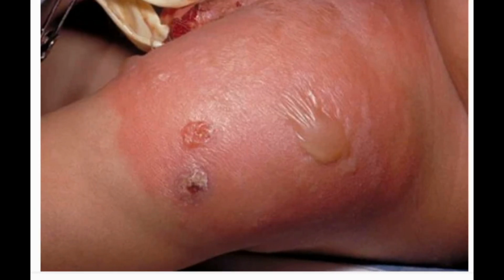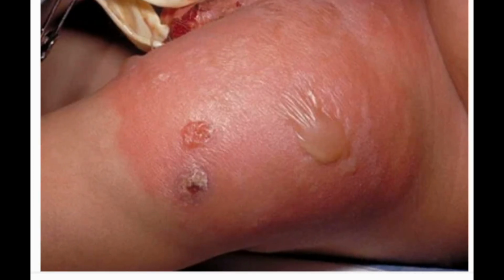All you need to know about Bacteria Staph Infection.كل ما تحتاج معرفته عن عدوى البكتيريا العنقودية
What Is a Staphylococcus Infection? Causes, Symptoms, Treatments.
What Is Staphylococcus?.
Staphylococcus (staph) is a type of bacteria that can cause many types of infections on and in your body. Staph (pronounced "staff") is extremely common. Of every 10 people, three have it on their skin.
While it is the leading cause of skin infection, it often causes no disease. But when disease develops, if left untreated the dangers can be extremely serious.
More than 30 subspecies of Staphylococcus bacteria cause infections. The most common type of Staph infection is caused by Staphylococcus aureus. If S. aureus bacteria infect your body, either through a wound on your skin or through your airways, they can cause serious infections.
Who Is at Risk for Staph Infections?.
While anyone can get infected with Staphylococcus, some people face a higher risk. Those populations most at risk of Staphylococcus infections include newborns, breastfeeding women, and people who:
• Have weakened immune systems.
• Have certain diseases, including diabetes,.
vascular or lung diseases, or cancer.
• Inject drugs or medications.
• Have skin injuries or disorders.
• Are recovering from surgery.
• Use intravenous catheters.
What Are the Signs and Symptoms of a Staph Infection?
To avoid these infections, you will need to know what to look for.
Skin Infections.
Symptoms of staphylococcal disease of the skin include pus-filled abscesses. These are often called boils, or furuncles. Pain, swelling, and redness often target the infected area, and pus may drain from it too.
Blood Infections.
Staph infection in the blood is called bacteremia or sepsis. Symptoms can include fever, chills, and low blood pressure (hypotension).
Diseases Caused by Staph.
Staphylococcus can cause many different types of infections in and on around your body. Most of these infections cause localized inflammation or abscesses, which are pockets of infection.
Skin.
Staphylococcus infections usually appear on your skin's surface. The most common are impetigo, a crusting of the skin, and cellulitis, which may leave your skin red and swollen.
Breast.
Breastfeeding women can get a staph infection of the breast called mastitis, which can release bacteria into a mother's milk.
Lungs.
Staph bacteria in the lungs can cause pneumonia.
Blood Poisoning.
Staph infection in your blood can be particularly dangerous. This is commonly called blood poisoning (septicemia). These infections can spread. Internal places like your bones and organs are vulnerable to them.
Bone.
When a staph infection gets into the bone it can cause osteomyelitis, a rare but serious joint infection.
Heart.
Staphylococcal blood poisoning can also infect your heart or heart valves. This is called endocarditis.
Sepsis.
If a staph infection gets into the bloodstream, it can spread to other organs and cause severe and life-threatening infections called sepsis or bacteremia. Sepsis can lead to shock or multi-organ failure, which can rapidly lead to death.
What Is Antibiotic-Resistant Staphylococcus aureus?.
Methicillin-resistant Staphylococcus aureus, often abbreviated to MRSA, is a type of staph bacteria. MRSA is considered a type of "superbug," because it has become resistant to antibiotics commonly used to treat it. Those antibiotics include methicillin, from which it gets its name, and also penicillin, amoxicillin, and oxacillin and possibly others.
MRSA causes illness in hospitals, nursing homes, prisons and other health facilities. These are called HA-MRSA (healthcare-associated methicillin-resistant Staphylococcus). It has also caused infections outside of healthcare facilities. These cases are called CA-MRSA (community-associated methicillin-resistant Staphylococcus.
Scalded Skin Syndrome.
Skin infections with staph bacteria can cause a serious condition called scalded skin syndrome. This is seen more often in children, but can occur in adults as well. The infection causes a breakdown of the upper layers of the skin, which blisters and sloughs off, just like a severe burn.
When the infection covers a large surface area of the body, the result can be fatal. Scalded skin syndrome is treated with intravenous antibiotics and fluids to prevent dehydration.
What Is Staph Food Poisoning?.
People can get staph food poisoning by eating foods contaminated with Staphylococcus aureus (S. aureus) bacteria. While eating, these bacteria release a toxin onto the food. If you eat too much of that toxin, you can expect a rapid onset of severe nausea and vomiting. It may also cause fever.
Staph contaminates some foods more than others. Protein-heavy foods like eggs, meat, and poultry, as well as sandwiches, salads, and dairy tend to be especially at risk. When these foods are left out at room temperature for too long, staphylococcal contamination risks rise.
How Are Staph Infections Diagnosed?.